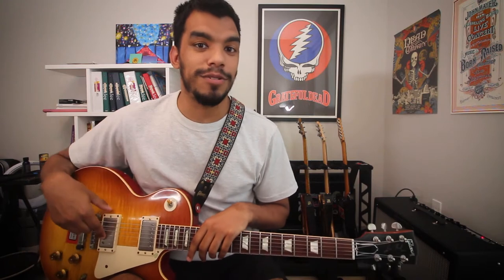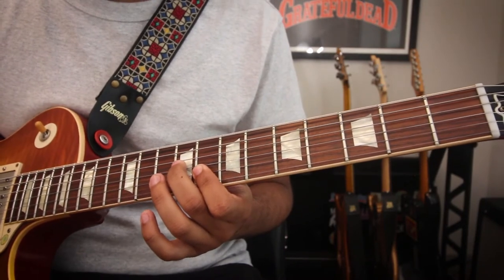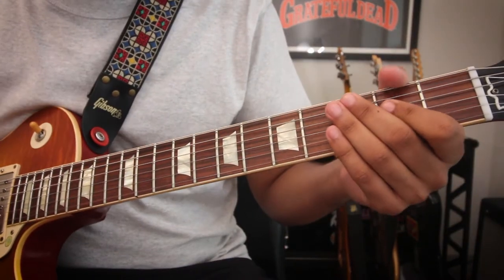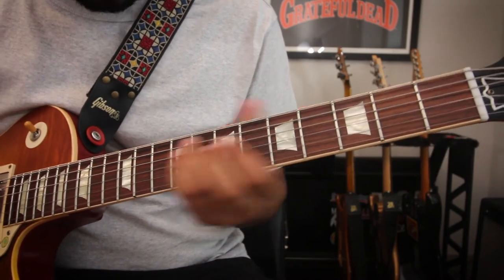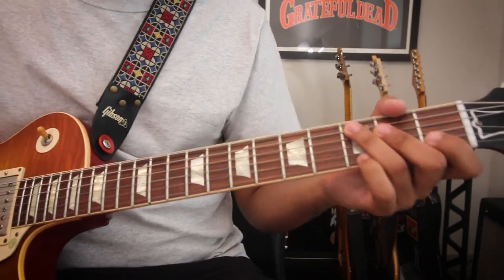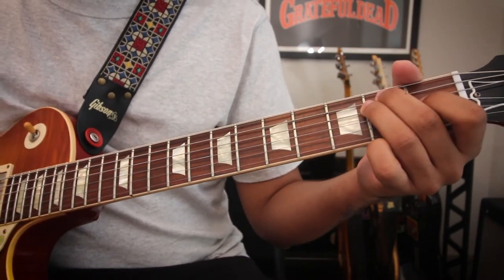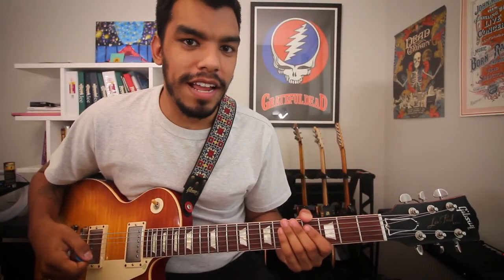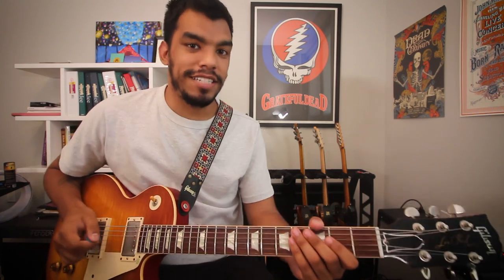The Key To Guitar... Triads!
Whats up guys, welcome back to the channel. Today we talk about the key to the guitar...triads! Triads are the key to everything!